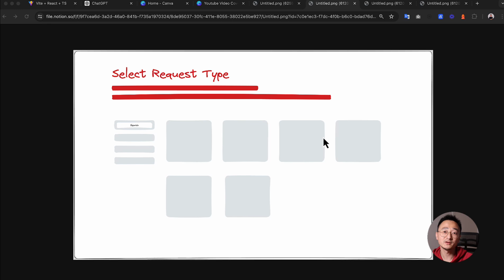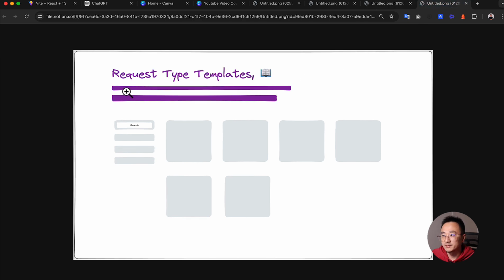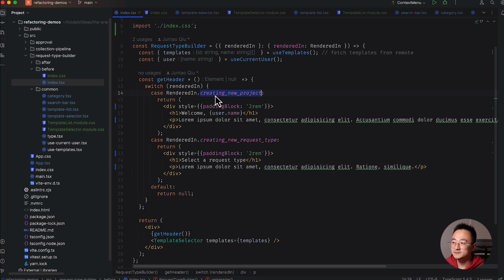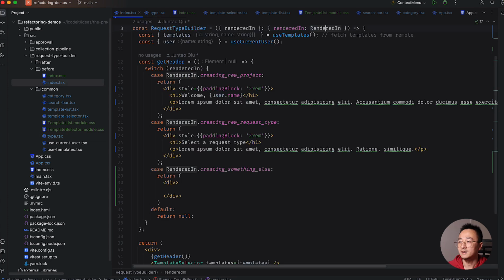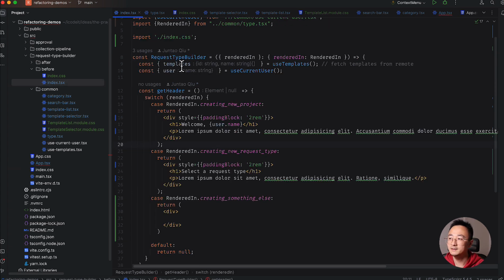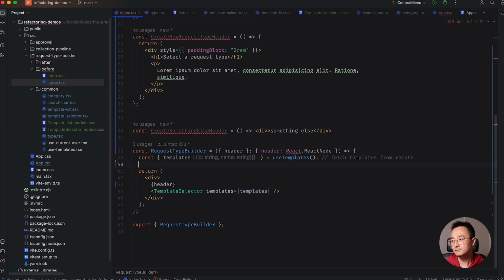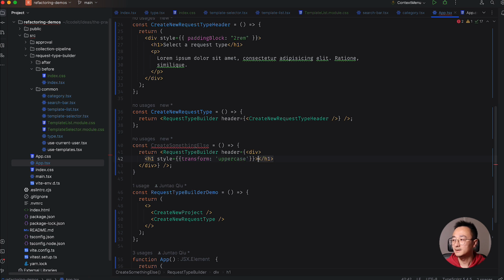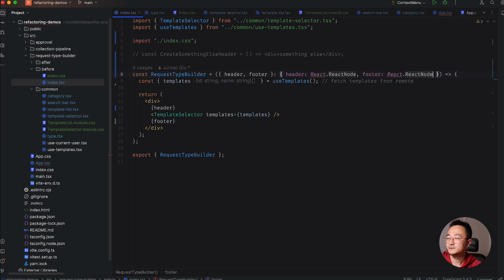React Clean Code - Refactoring a Request Type Builder with Dependency Inversion Principle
In this video, we dive into the Dependency Inversion Principle (DIP) and how it can help you write cleaner, more maintainable code in React. The Dependency Inversion Principle is one of the five SOLID principles of object-oriented design, and it focuses on reversing the direction of dependency in a way that high-level modules do not depend on low-level modules. Instead, both should depend on abstractions.

Join me as I guide you through the process of refactoring a React component to adhere to the Dependency Inversion Principle. By the end of this video, you'll have a solid understanding of DIP and how to apply it in your own projects to write cleaner and more efficient code.

Table of Contents:

01:10 - Context - a service desk application
05:09 - The initial code example
10:45 - Thinking in D.I.P - Dependency Inversion
21:51 - Ending